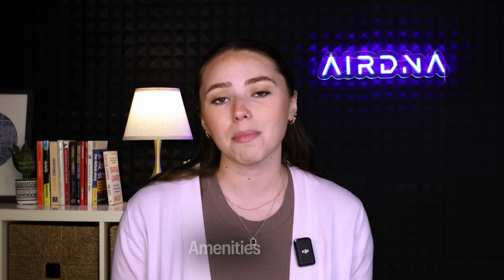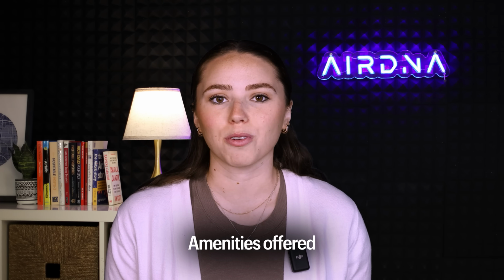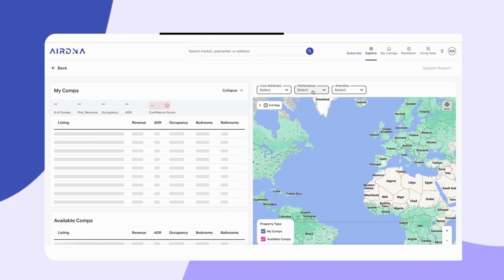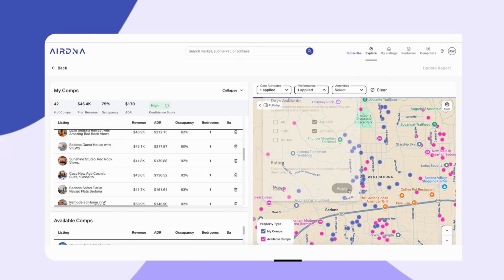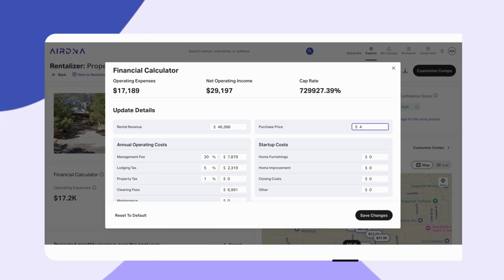What’s a Good Cap Rate for Airbnb? | STR Investment Math Explained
Try AirDNA’s Rentalizer today to see cap rates for any address worldwide

Understanding cap rate is key to making smart, data-driven decisions in short-term rental investing—and this video breaks it all down. Whether you're a first-time Airbnb host or a seasoned investor, knowing your cap rate can help you compare properties, evaluate markets, and avoid costly mistakes.
In this video, we’ll explain what cap rate (or capitalization rate) really means, how to calculate it, and what qualifies as a “good” cap rate in today’s short-term rental market. We’ll use real numbers to walk you through the formula, highlight the average STR cap rate in the U.S. (spoiler: it’s 6.2% according to AirDNA), and explore how location, risk, and property type all impact your expected return.

You’ll also see a city-by-city comparison of Airbnb cap rates, from high-yield vacation rental markets like Gatlinburg, TN and Blue Ridge, GA to low-cap urban centers like NYC and LA. Plus, we’ll demo AirDNA’s Rentalizer tool so you can see how cap rates vary by bedroom count, amenities, and listing features.

By the end of this video, you’ll have a clear understanding of how to use cap rate as a strategic filter in your investment process—and how to avoid being misled by gross income alone.

🔍 Run smarter numbers. Reduce your risk. And let cap rate guide your STR game.

00:00 - Intro
00:29 - What is a Good Airbnb Cap Rate?
00:48 - What is a Cap Rate?
01:32 - How to Calculate Cap Rate?
02:36 - What's a Good Cap Rate?
03:26 - Cap Rates and Risk
04:13 - Airbnb Cap Rates by City
05:09 - Conclusion: Know Your Numbers